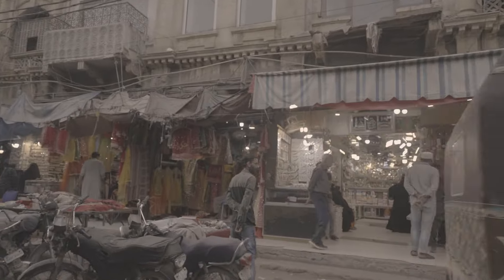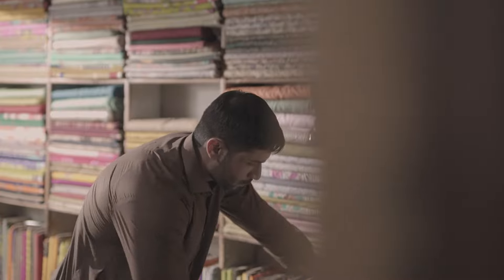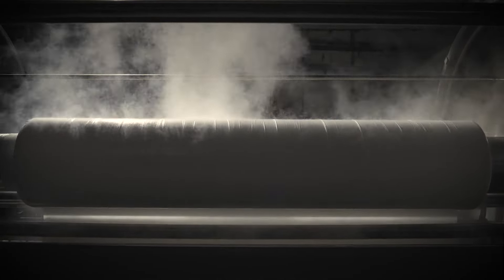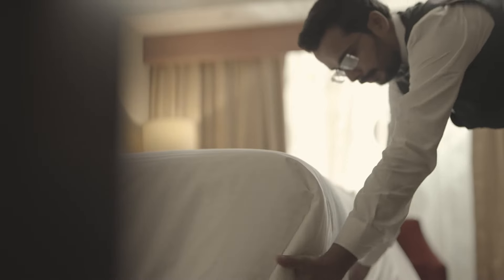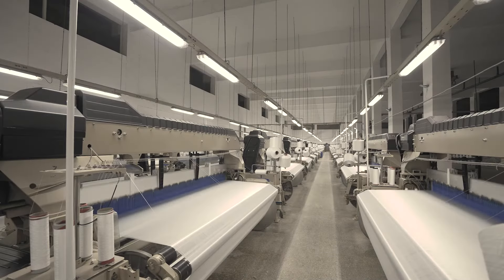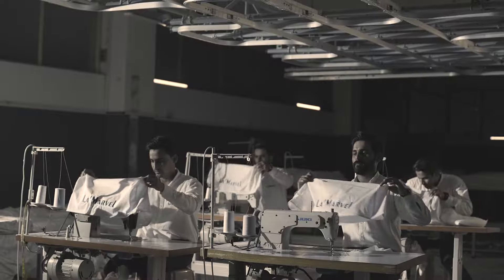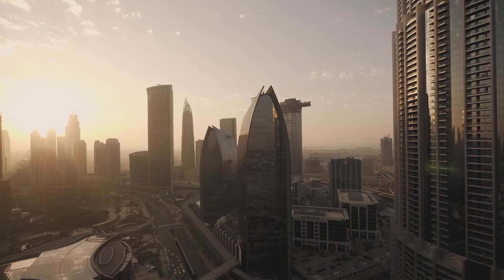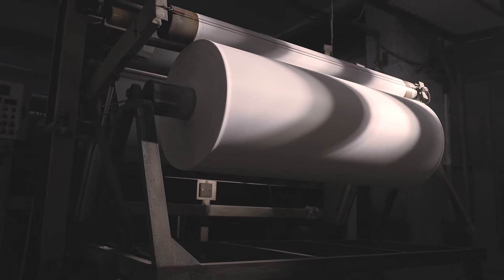La'Marvel Global: The Evolution from Local Shop to Multinational Linen Leader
Chart the strategic ascent of La'Marvel Global as we transitioned from a singular local shop to a dominant force in the linen industry with offices across four countries. This video provides an in-depth look into our foundational years, the establishment of our primary manufacturing hub, and our strategic global expansion. Experience the milestones, the strategy, and the dedication that positioned La'Marvel as a benchmark in the industry.